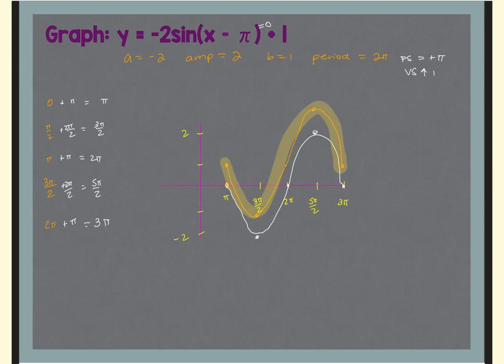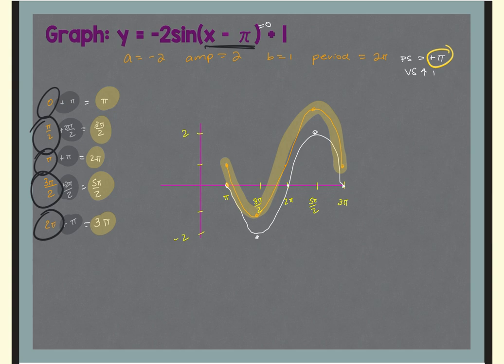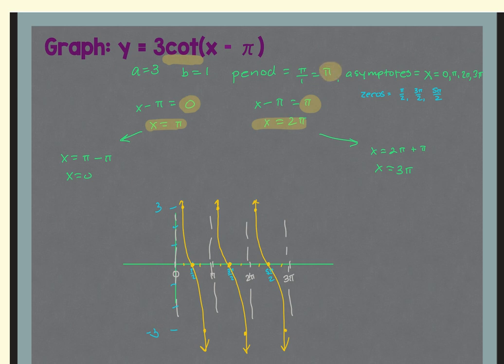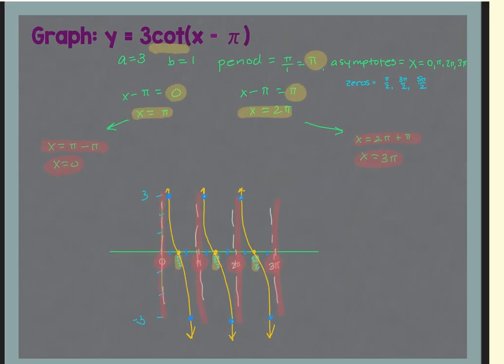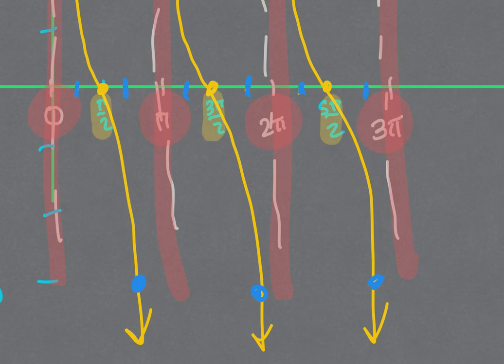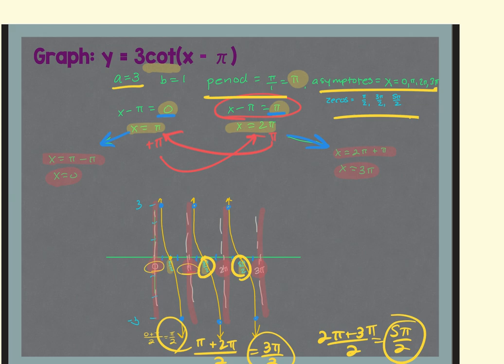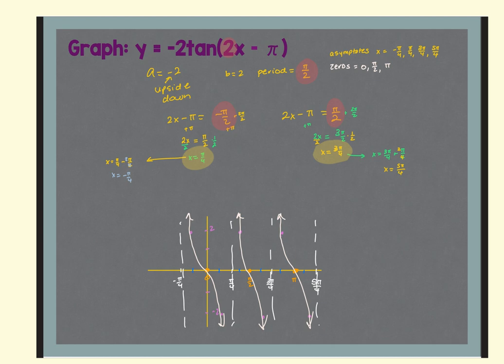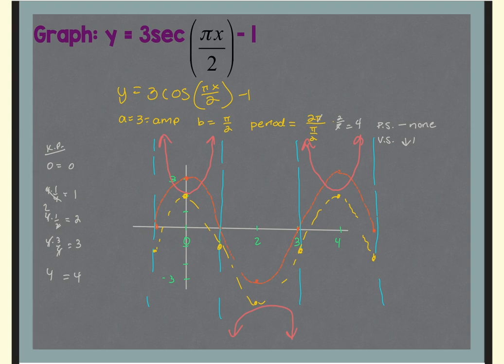11.15_PHA chapter 4 review day 2